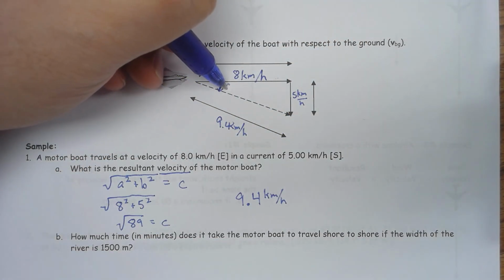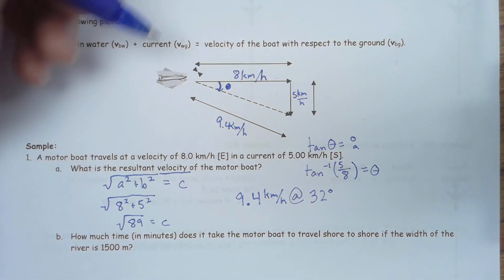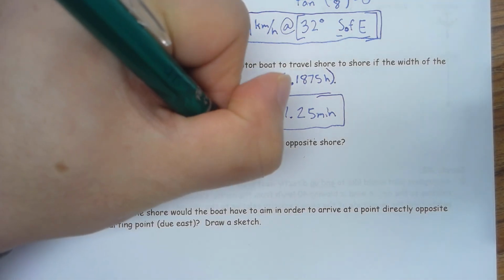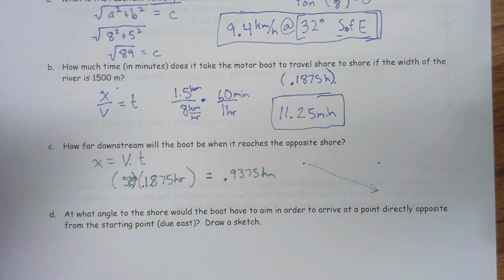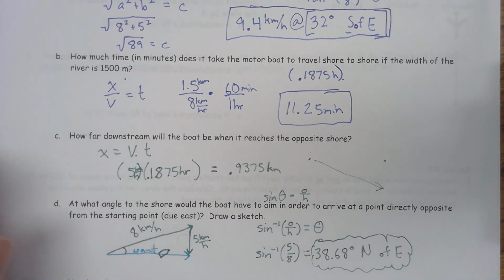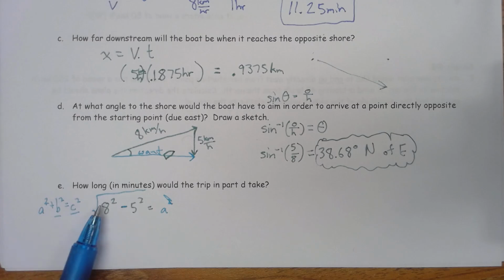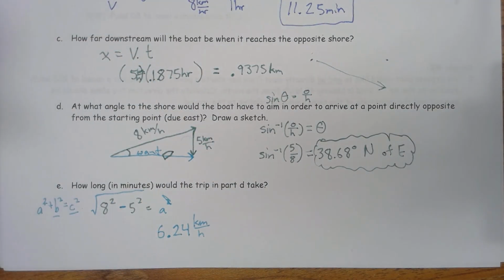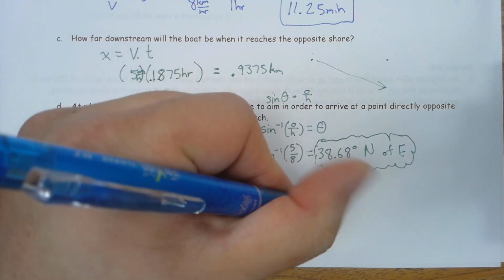Unit 4 Vectors Part1